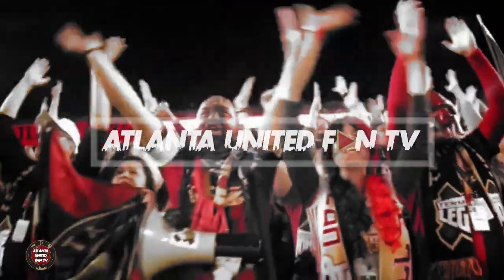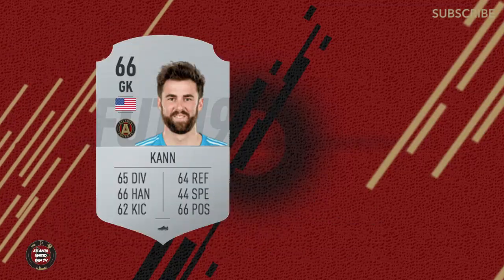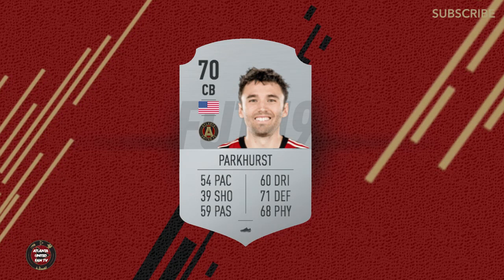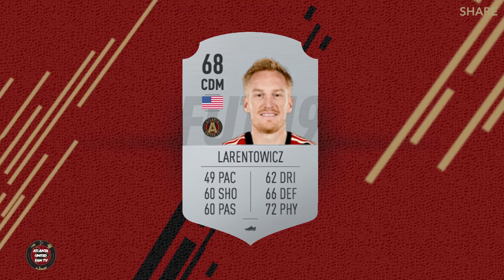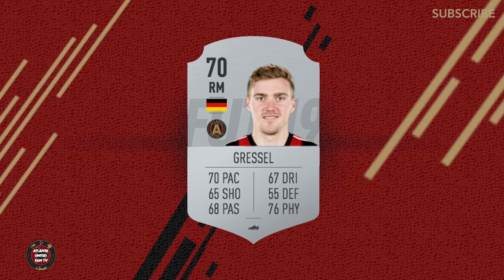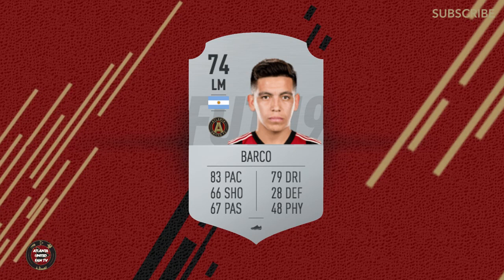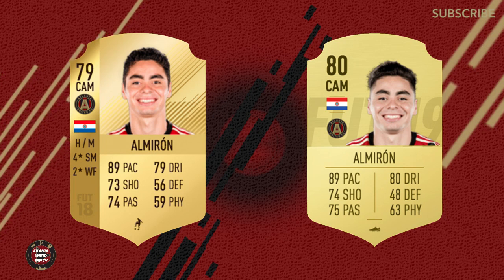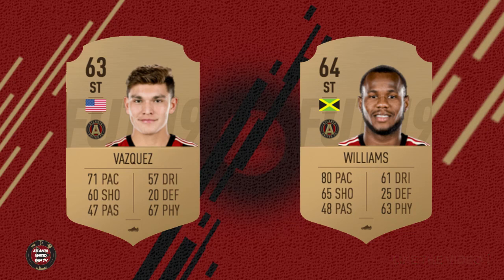Atlanta United FIFA 19 Ratings! | ATL UTD Fan TV Special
FIFA 19 from EA has dropped! We're stoked to see Atlanta United players' faces in the game and of course - Mercedes-Benz Stadium in the video game! We review the ratings that EA gave our players. What are your thoughts? COMMENT TO JOIN IN!

About Atlanta United Fan TV: We are created by fans for the fans of Atlanta United and soccer. Join the community to get in on the conversation! Bringing you fan cams, vlogs, mini-documentaries, soccer challenges and much more! If you're a Five Stripe, we want to hear from you! Whatever you want to say about ATL UTD you can say it in the comments below.